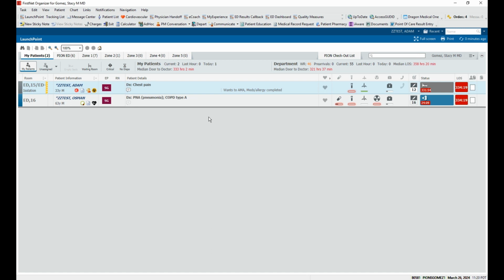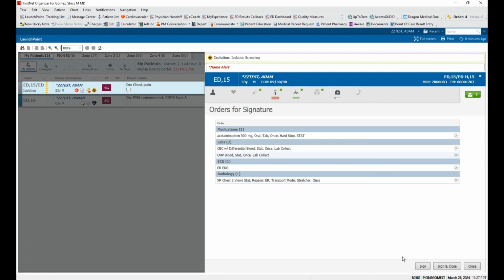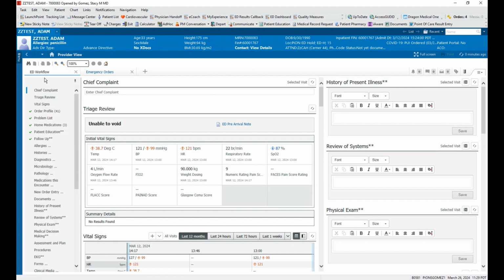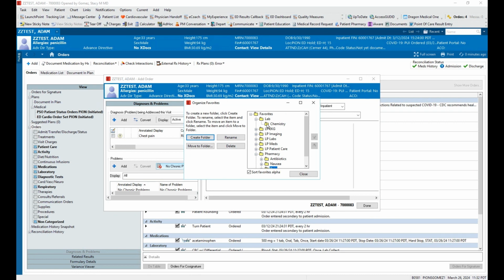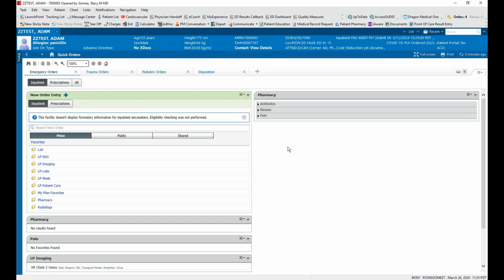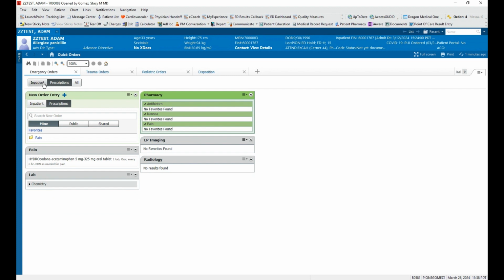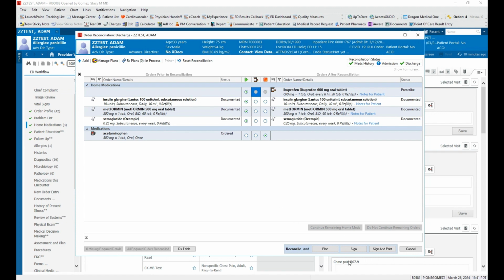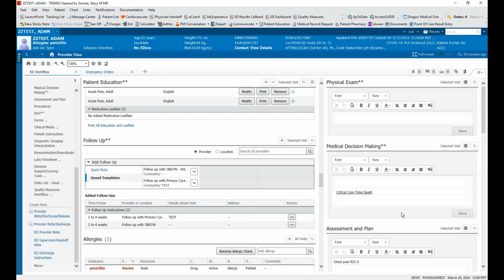18: Cerner: ER Workflow